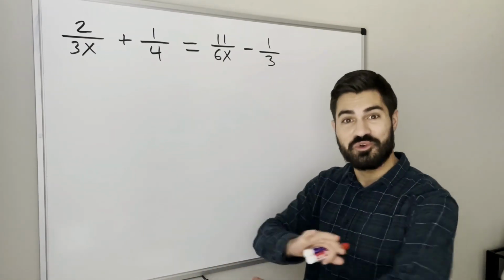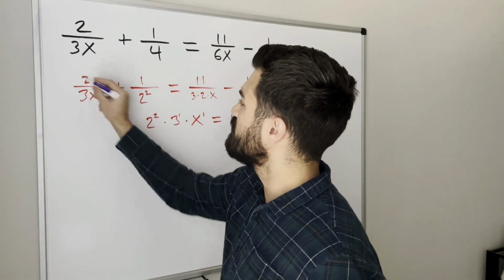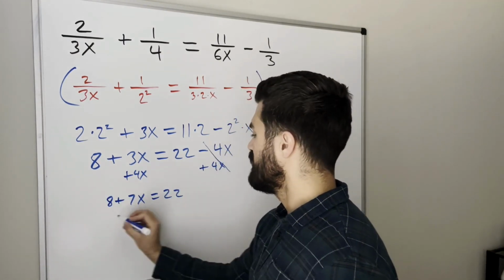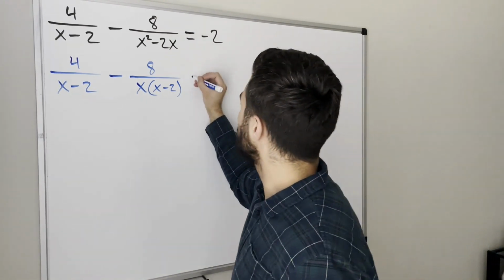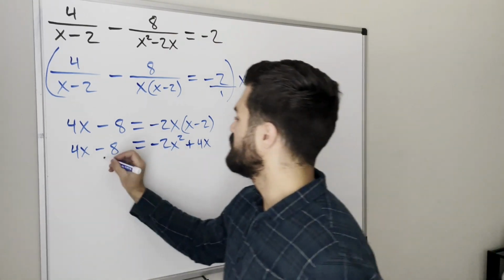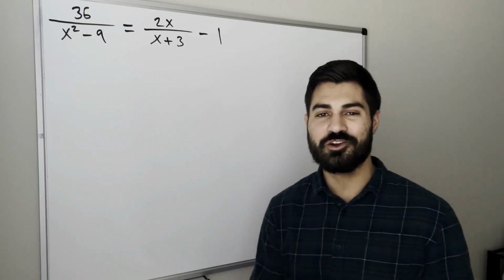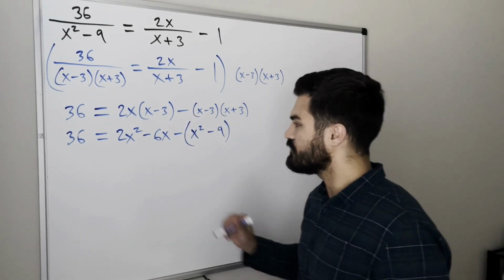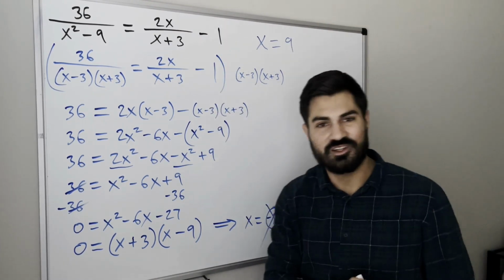Solving Rational Equations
In this video, I work out some examples of solving rational equations and outline the steps for how to solve them in general. Hope this helps!

Timestamps:
0:00 Introduction / 1st Example
7:46 Why do we always check solutions?
9:49 Example 2
16:14 Steps for solving rational equations
16:51 Example 3